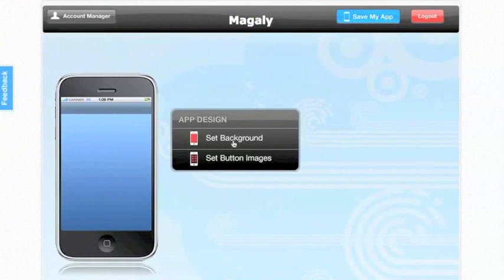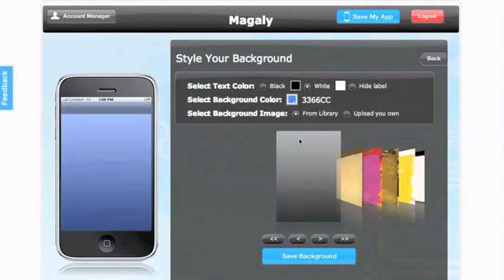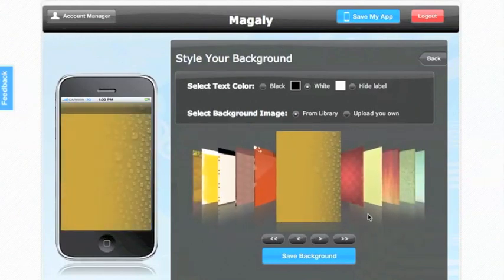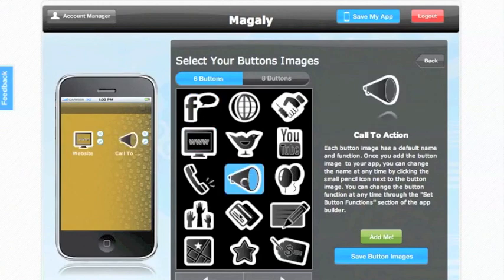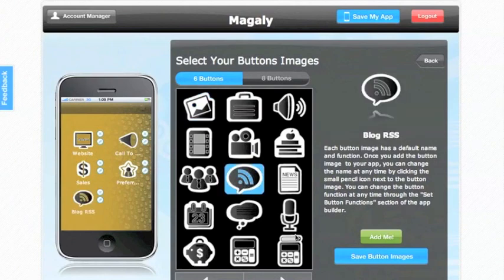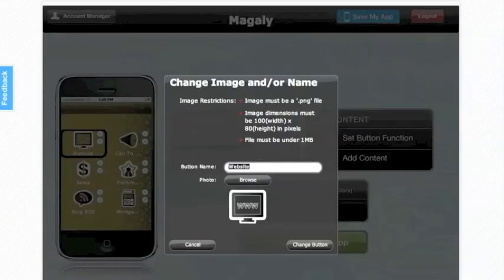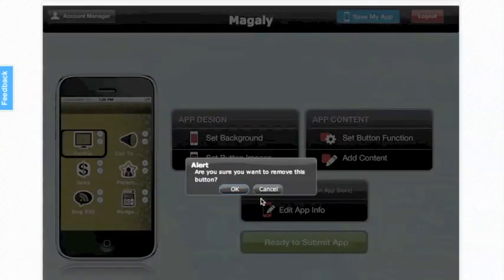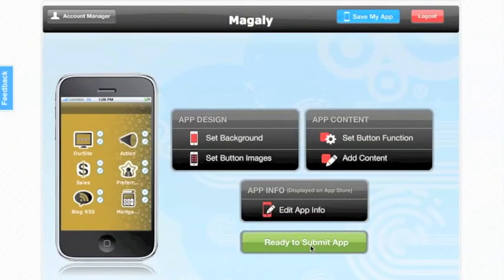Mobile App Design in Swebapps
Swebapps, is an easy to use mobile app development platform for businesses, organizations, and nonprofits to create their own app. This video details how to design your app including backgrounds, button layout, and colors.